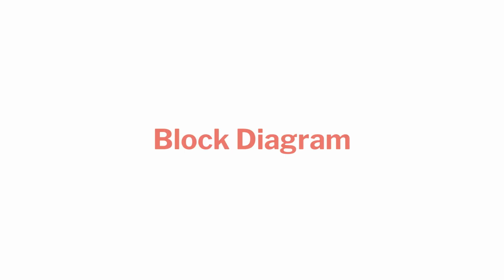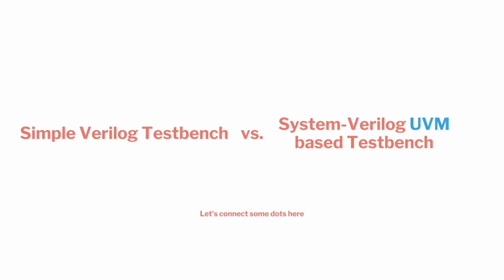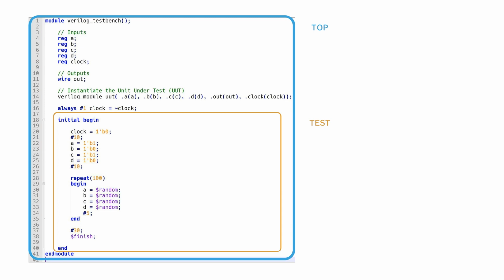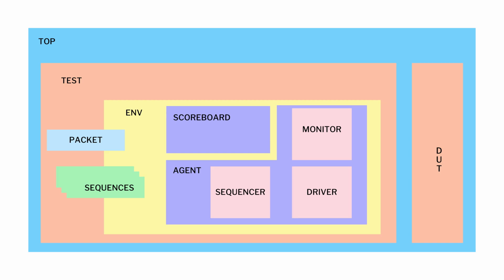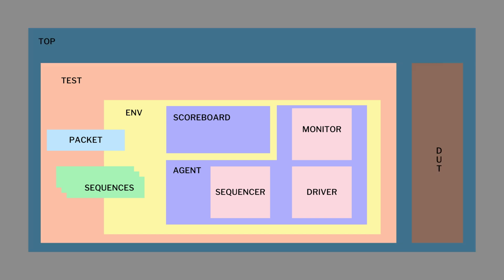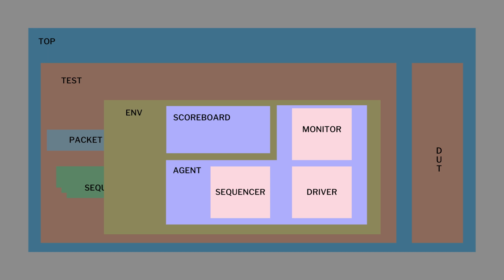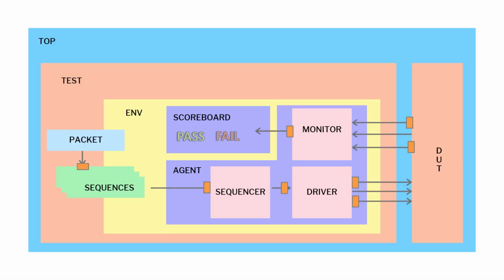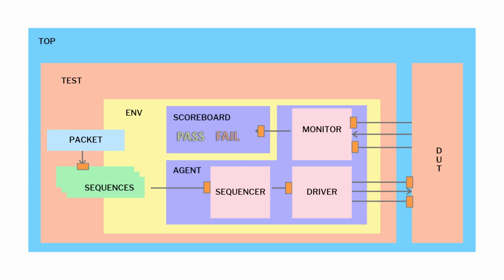UVM Simplified (#2 Modules of UVM)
Here we compare Verilog testbench with UVM based testbench and see how do they relate.

|| SOCIAL MEDIA ||